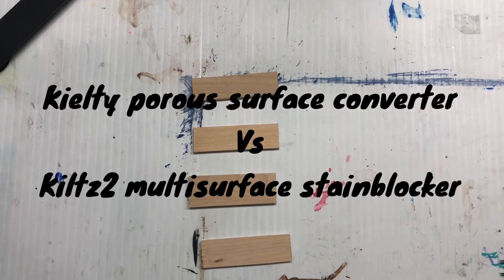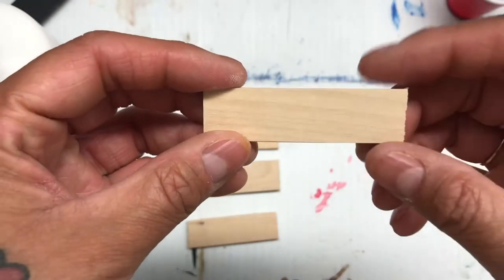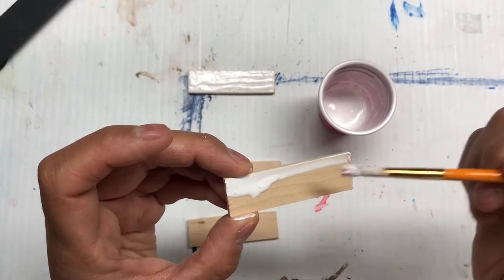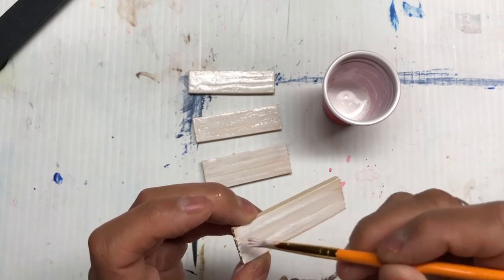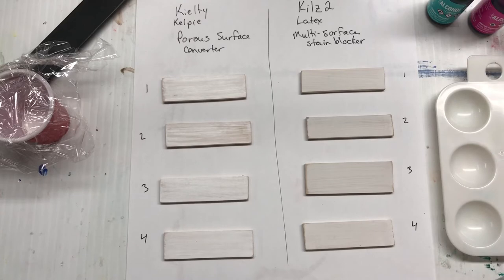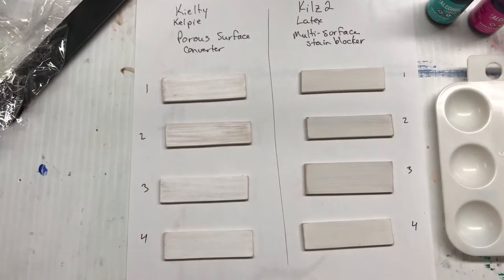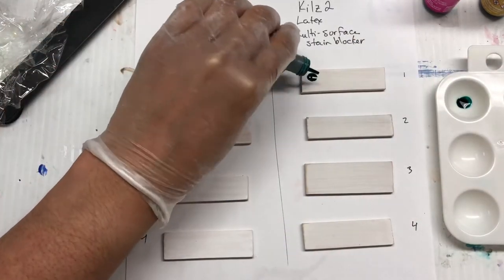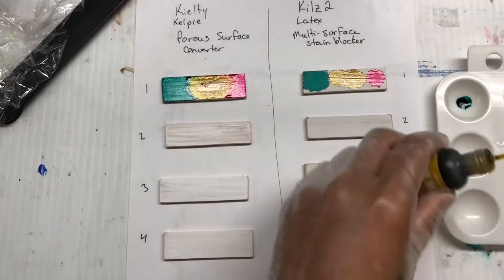Alcohol ink: Kelpie vs Kilz2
Found an amazing new product to test today! Kielty Ink based in Ireland has developed Kelpie porous surface converter. It is amazing! Alcohol Ink artists everywhere NEED to try this product out! In this video, I test it against Kilz2 multisurface stainblocking primer. Check it out!!!